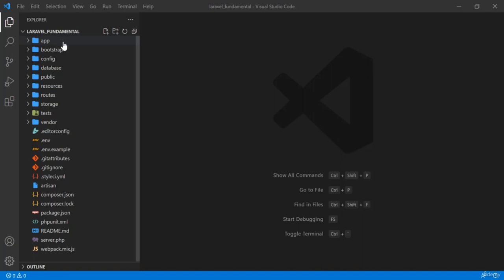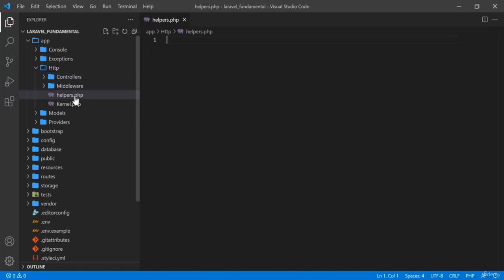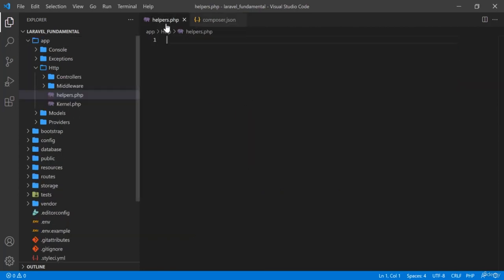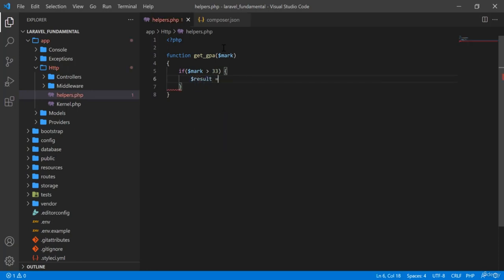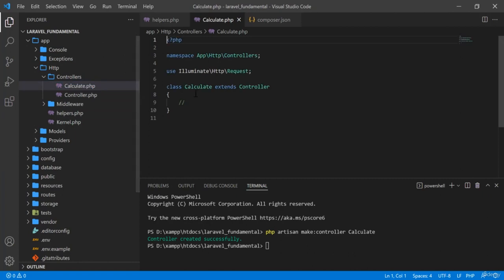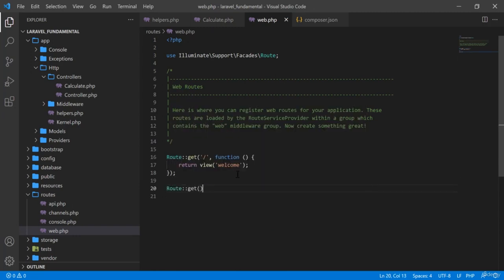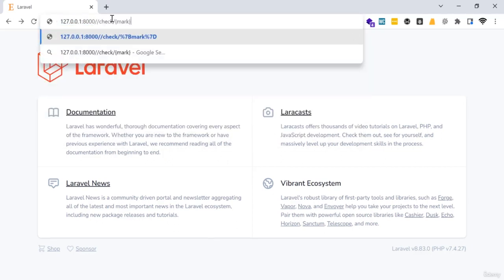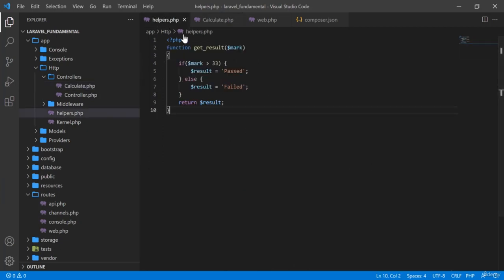43 Helper Functions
Helper Functions